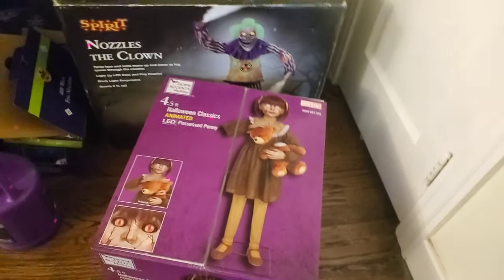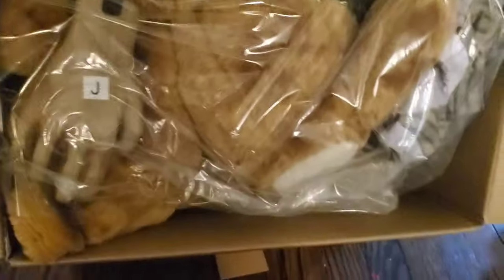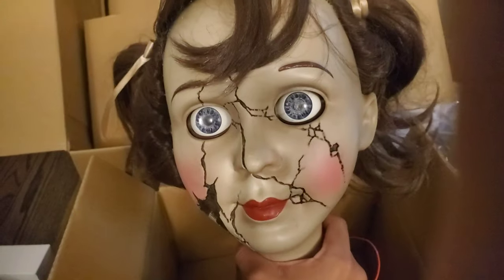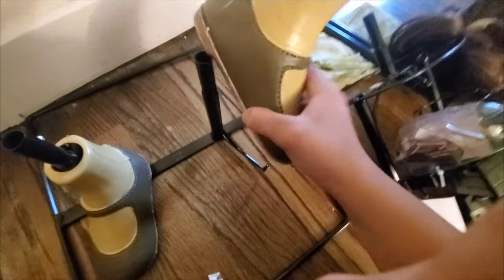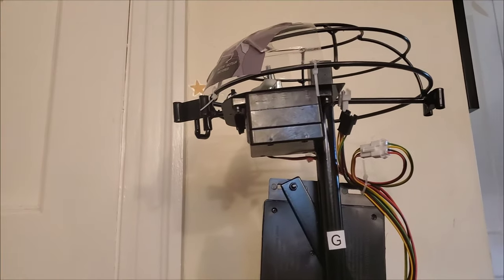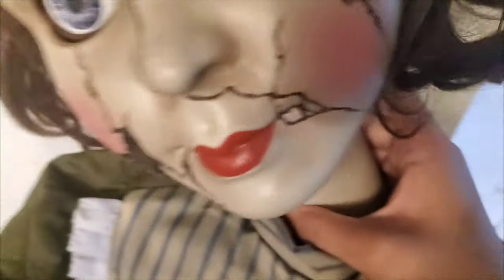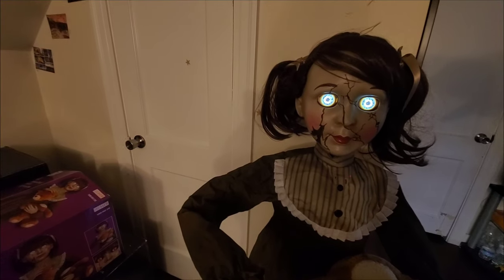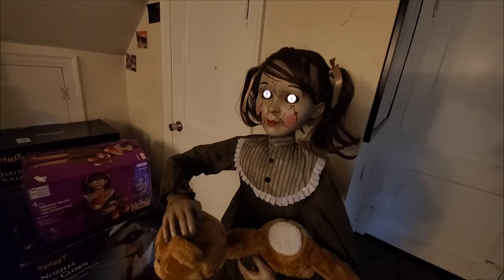Home Depot Halloween 2023 - Possessed Penny Animatronic - Unboxing, Setup, Demo, Review!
Hey everyone, Darealist here!
Today, we'll be unboxing, setting up, and doing a demo of The Home Depot's Possessed Penny Animatronic, which was released as a part of their lineup for the 2023 Halloween Season.
Upload Date: September 14, 2023

-Xavier